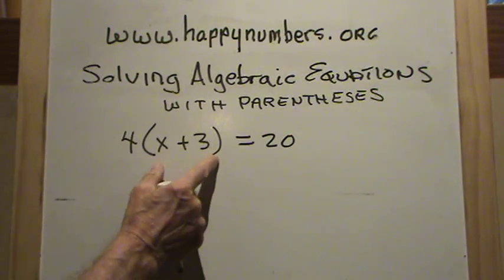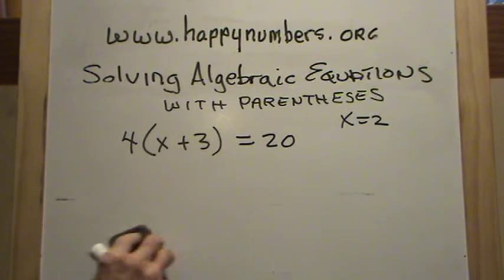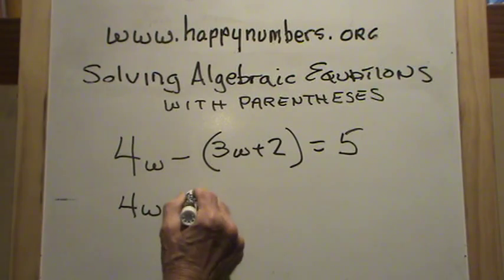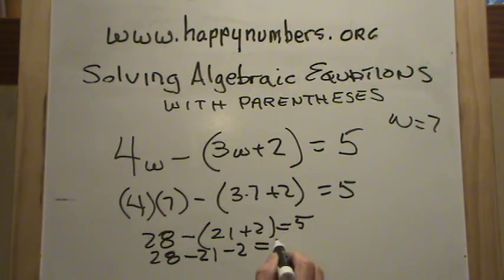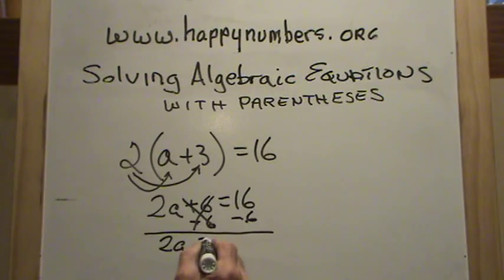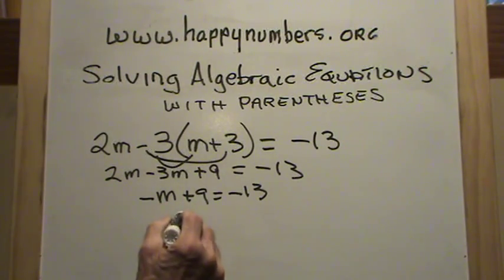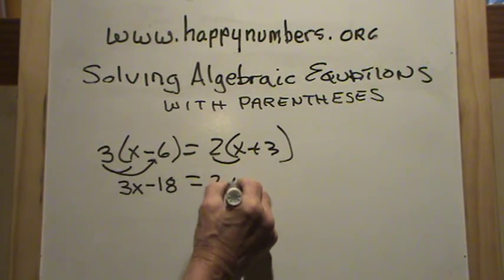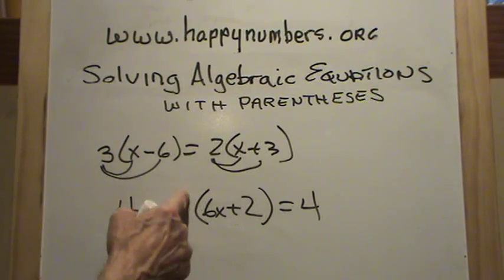12 Solving Algebraic Equations with Parentheses